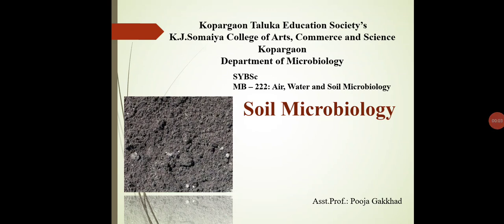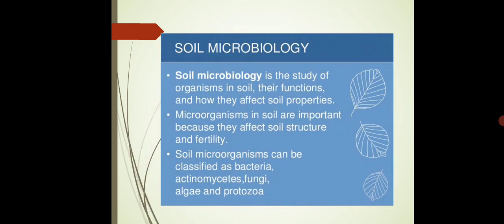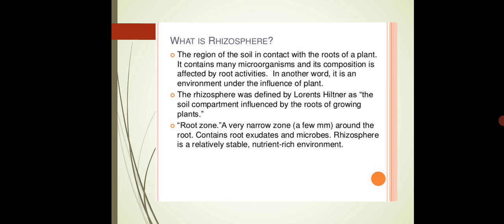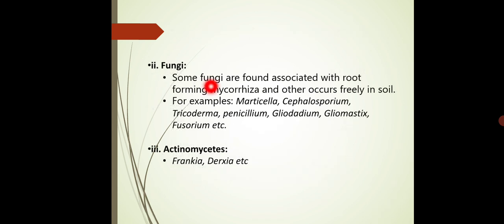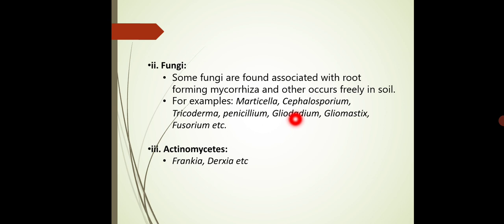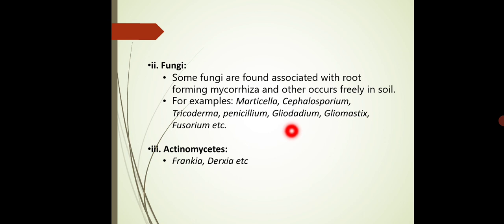Asst.Prof.P.K.Gakkhad: Soil Microbiology- Rhizosphere microflora (SYBSc Microbiology MB222) Lec:33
Rhizosphere microflora and its role in rhizosphere:
Points include-
Rhizosphere definition
Concept of Root exudate
Rhizosphere effect (R:S ratio)
Examples of rhizospheric microorganisms